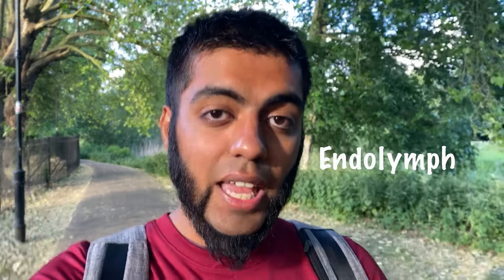Ep 16 - Balance | How our bodies balance it all! ⛷🛹🥋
Something we all take for granted but we sure would be in a pickle if we didn’t have it! 👊🏽

Imagine vertigo constantly? Yeah that makes me dizzy too (pun intended 😅)

Thankfully for many of us how body does a great job at balancing us. 🏋️‍♀️

A little system known as the vestibular system is housed in our inner ear and works with our eyes and skeletal muscle to keep us upright and balanced! 👂🏽

This system has a complex labyrinth network in which a special fluid known as the endolymph is found. This fluid is the core of how our body regulates the notion of balance and spatial awareness.

If this fluid is disturbed or infected in some way it leads to the types of imbalance events or conditions we often see.

For example an inner ear infection can affect this endolymph fluid can cause vertigo like feelings we often get. That spinning sensation and poor spatial awareness is also seen when we have viral infections like the common old, influenza and now unfortunately COVID-19. 🦠🥼

But when think of balance i think about all the types of balance(s) in the world. Night and day, fire and water, work and rest. 🧬🔥✅

Even our acts and the way we talk should be balanced. What we eat should be balanced. We constantly try to keep our live balanced just like our vestibular system helps to keep our body balanced! 😁

What comes to mind when you think of the word balance?

TIMESTAMPS:

00:17 - Body balance - how it works
00:59 - How our eyes follow our head (VOR)
01:56 - The special balance fluid - endolymph
02:45 - Problems with imbalance conditions
04:14 - Loss balance with age - muscle and vision
05:01 - Alcohol and imbalance
05:42 - Small and mighty - a tiny system but integral function
06:29 - The world of balance

I hope you are enjoying this series!

Incase you didn’t realise I am new to YouTube vlogs, any tips and advices would be great too.